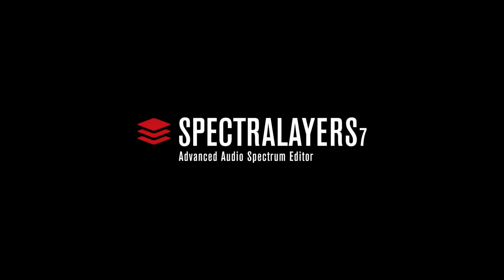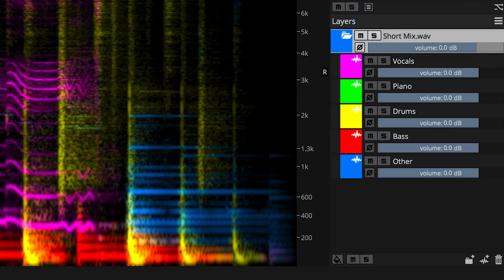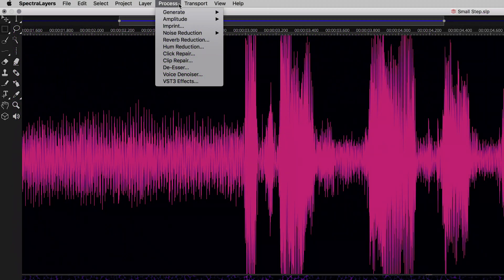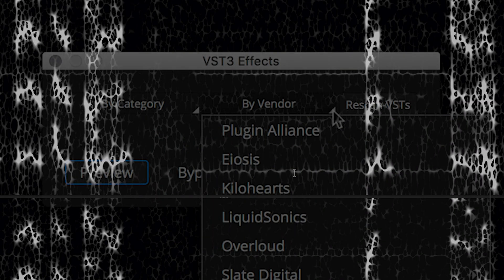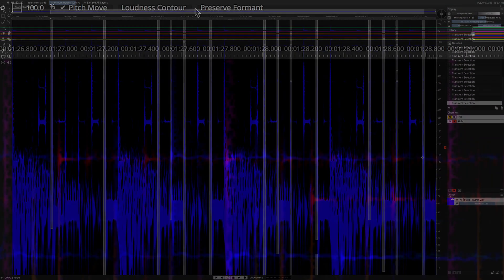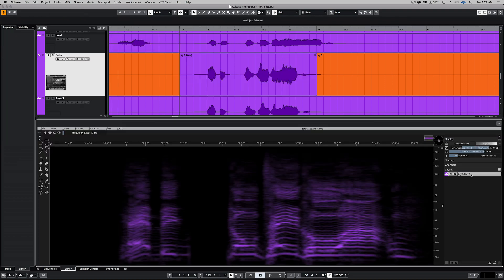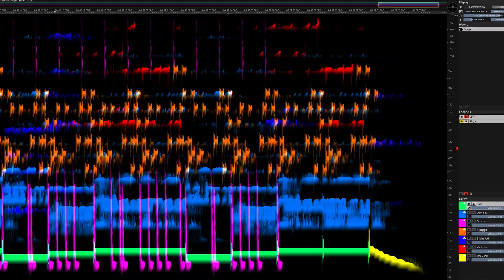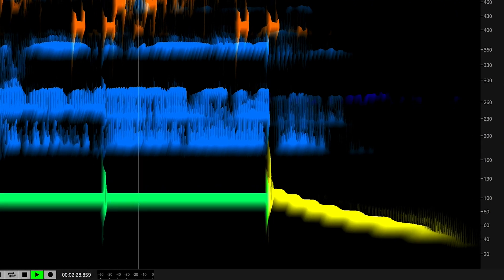New SpectraLayers Pro 7 | Promo Video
New SpectraLayers Pro 7 is a precision spectral editing tool which now features artificial intelligence-driven processes. The latest update to the leading spectral editing software allows unmixing a song and sound extraction into independent layers for powerful song editing. You can perform AI-assisted automatic pattern detection, noise repair, click repair, precise de-essing, hum removal and much more with this remarkably advanced audio editing software. And with enhanced ARA2 integration, you can bring the functionality of this music editing application right into your DAW workflow.